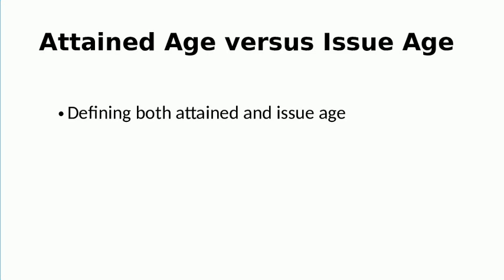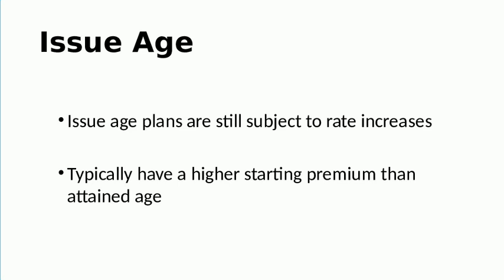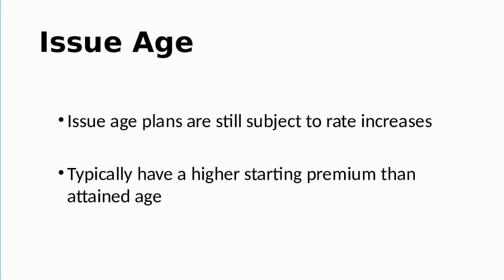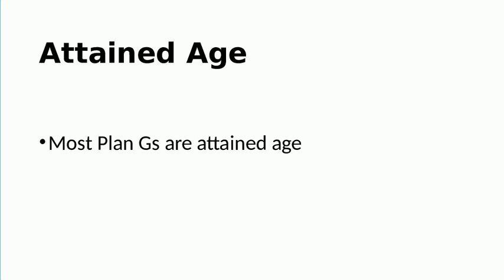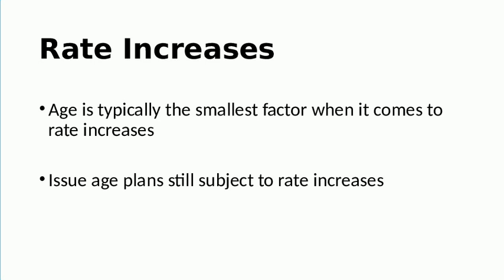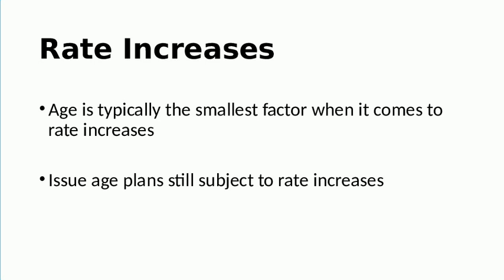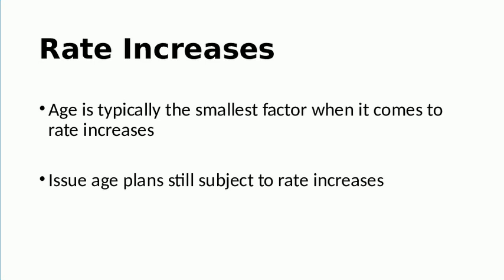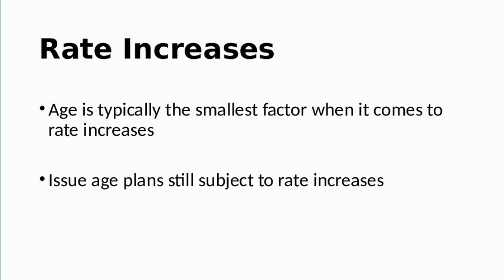Attained vs Issue Age in Medicare Plans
Senior Health Medicare explanation of what attained versus issue age means when you enroll into a Medicare plan.